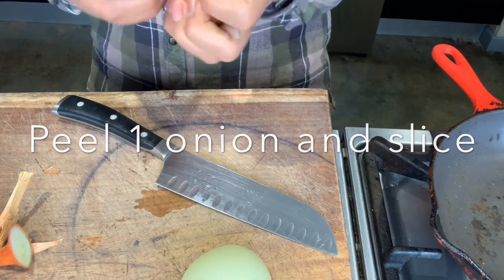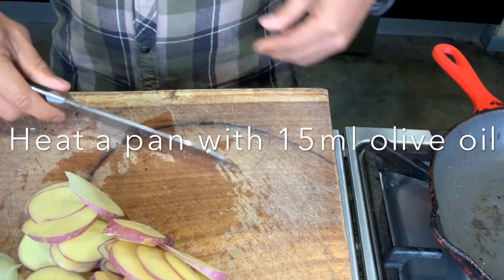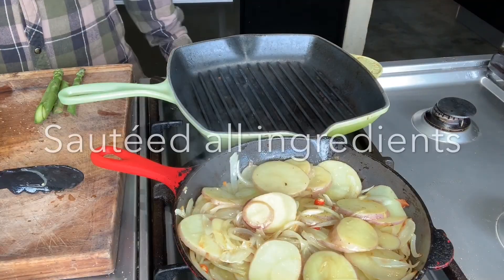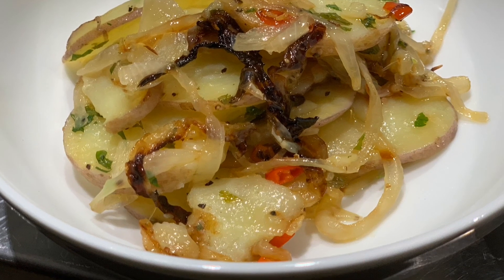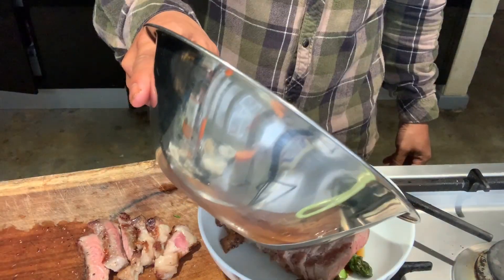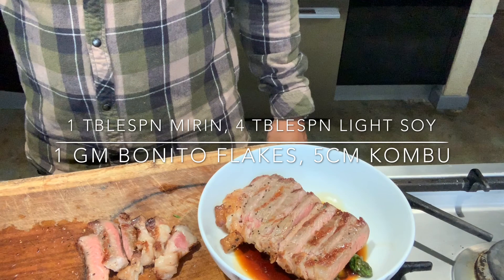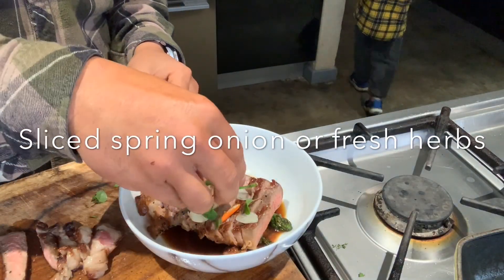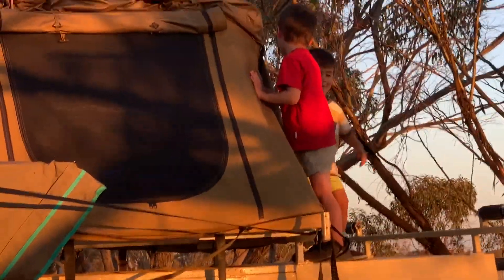Grilled sirloin with Ponzu sauce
At home chef looking after two boys, adventures and fun cooking.